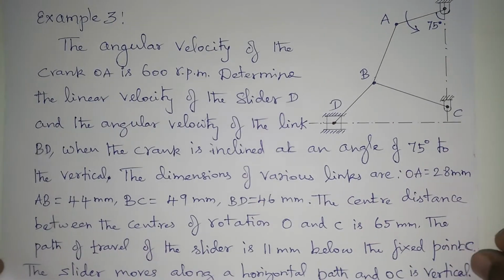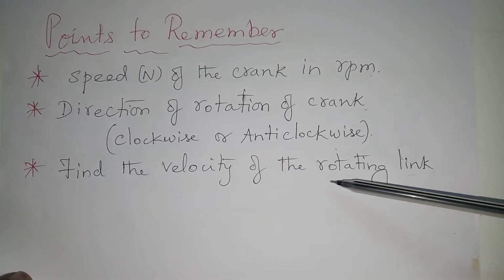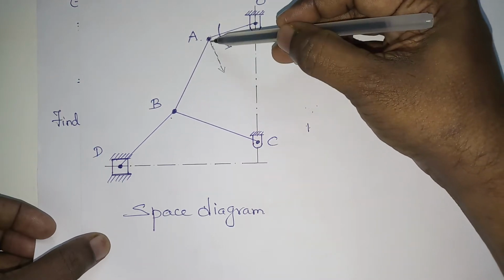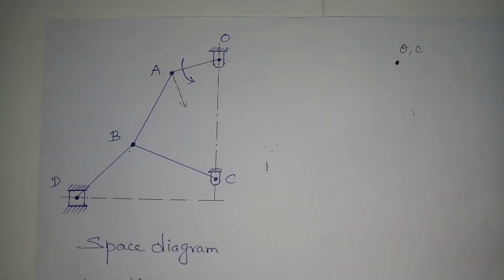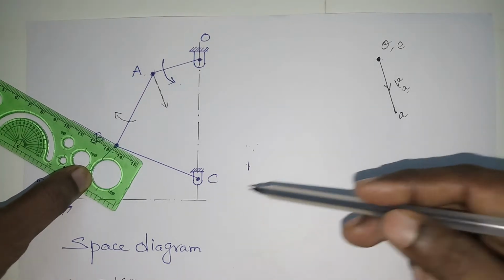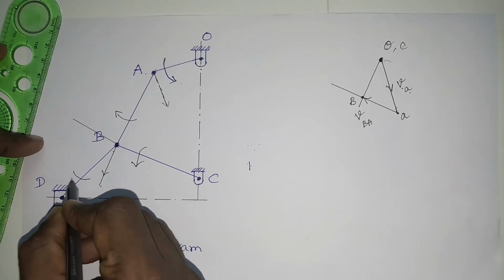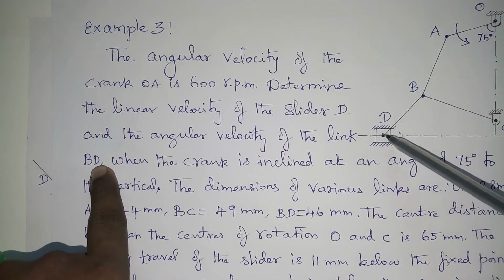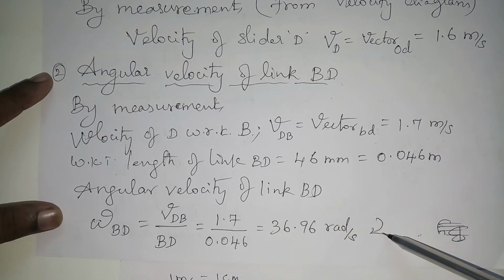# VELOCITY DIAGRAM # (Slider Mechanism)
This will give you an idea to construct the velocity diagram for slider mechanism.